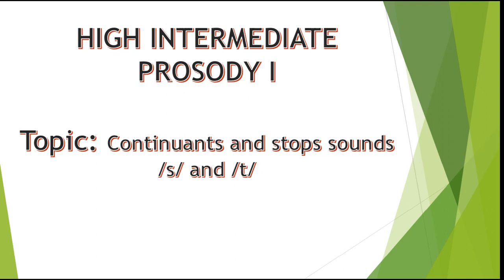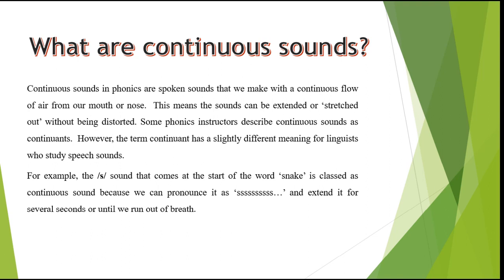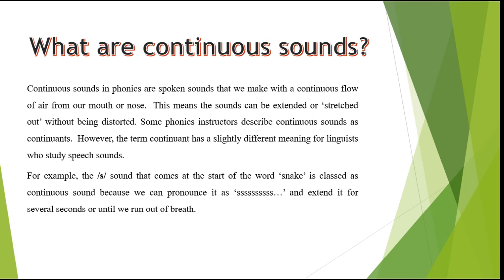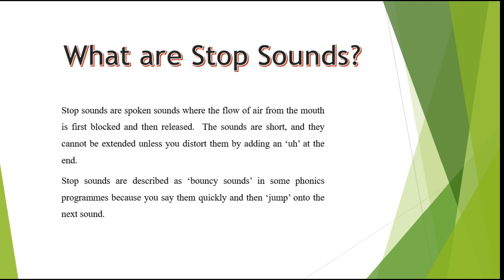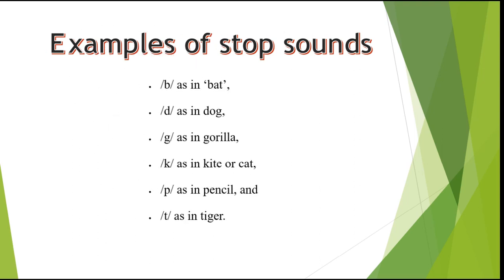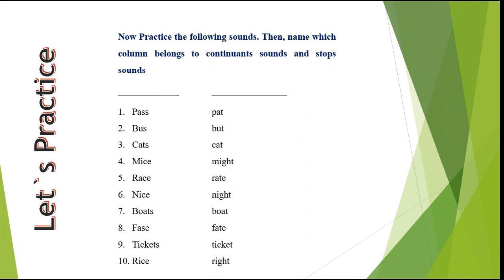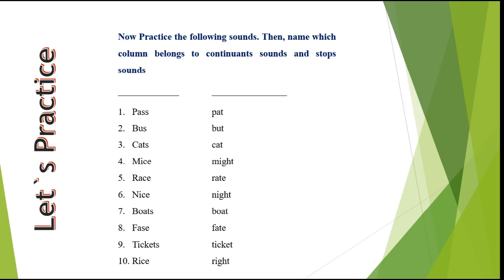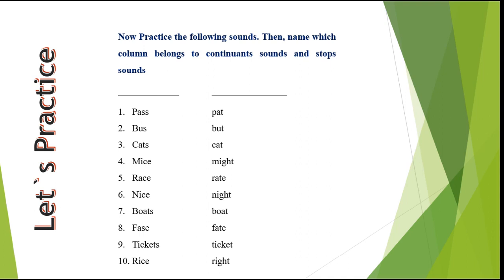Continuant and stop sounds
Definition of continuants and stops sounds.